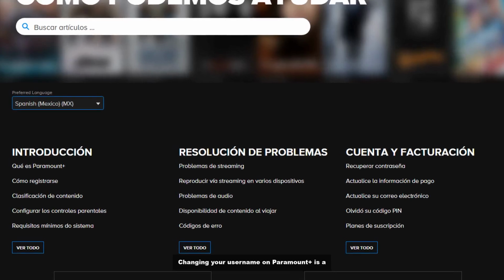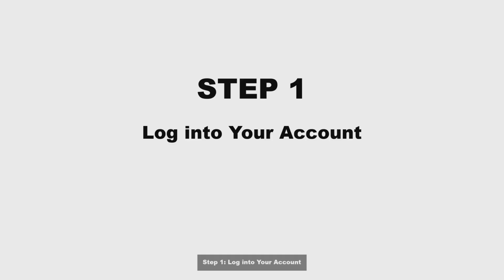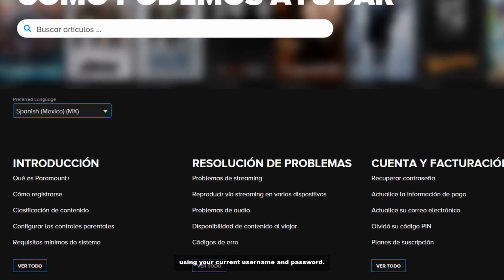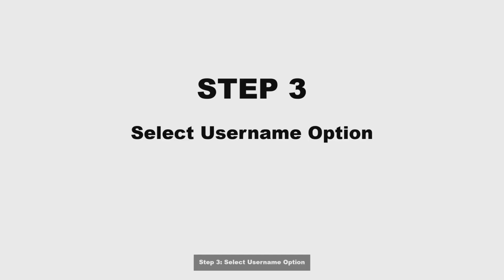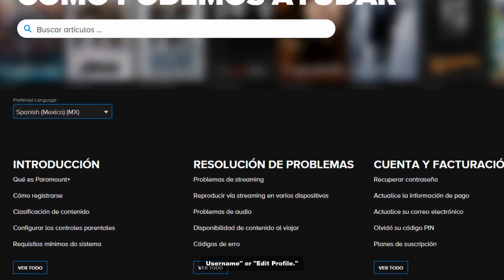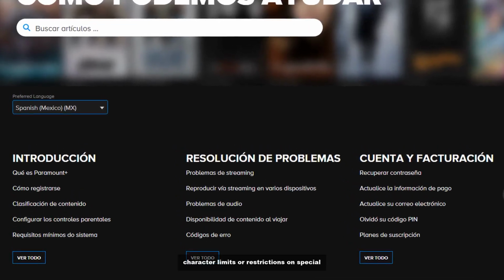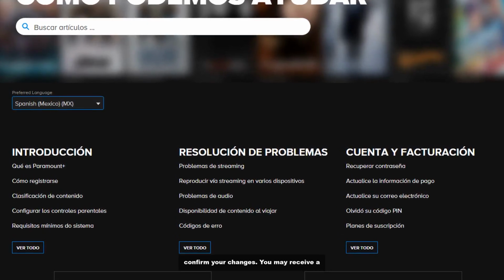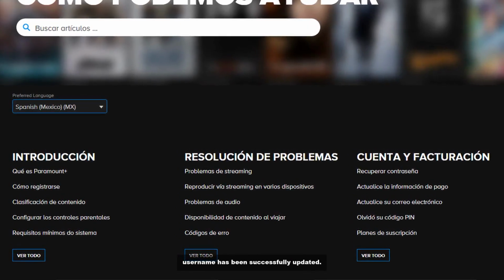How To Change Username On Paramount+ 2026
In this video, we will show you how to change your username on Paramount+ in 2026. If you're looking to update your account information or simply want a fresh start, this guide will walk you through the steps.